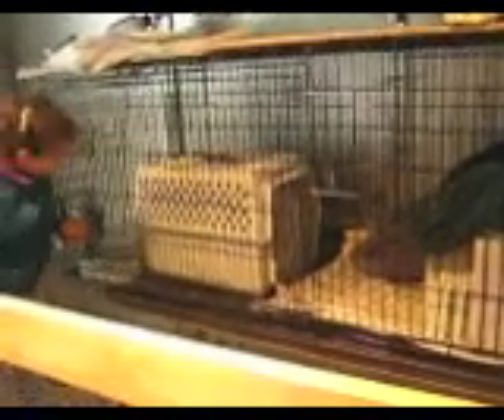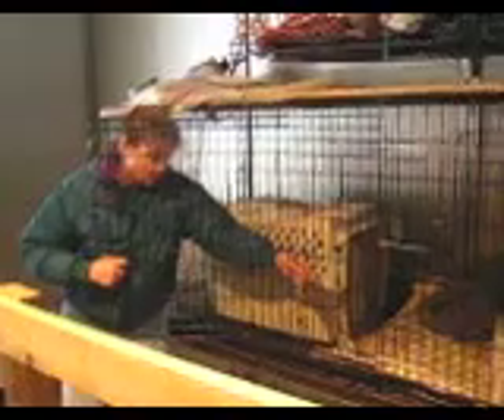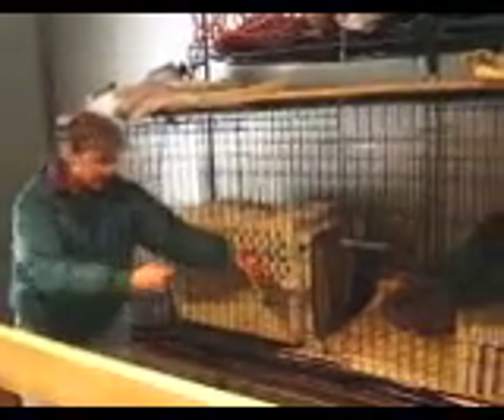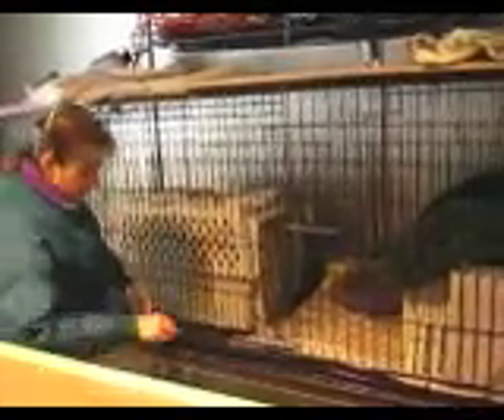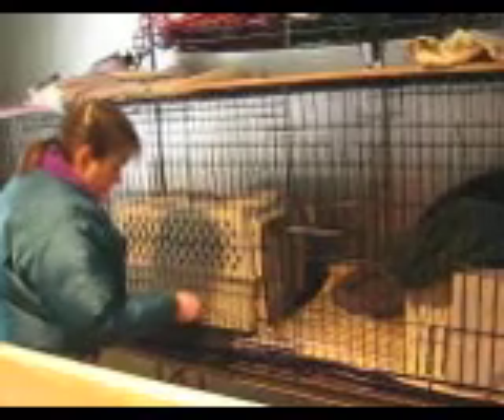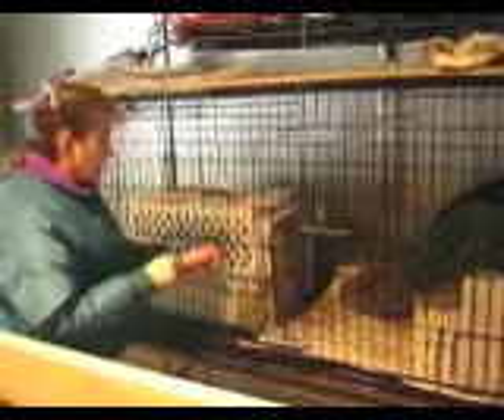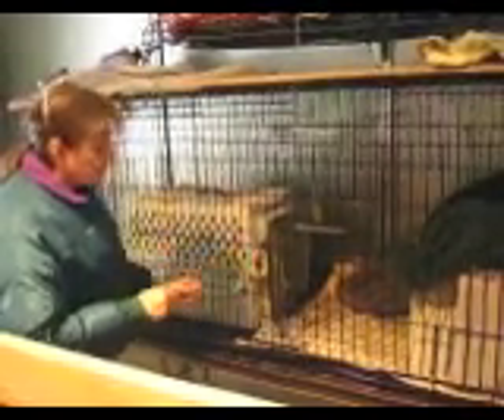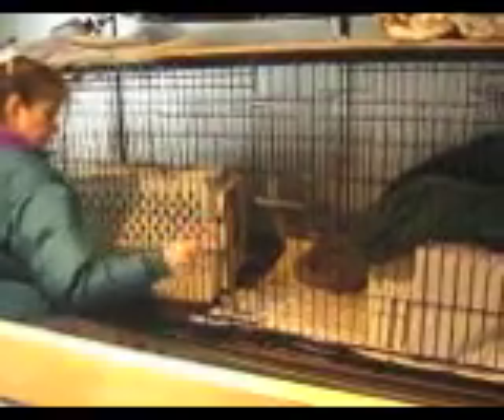Three new barn cats greeted by the llamas- Part 2 of 2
Our favorite cat lady, Nancy, who runs a barn kitty rescue program, brings us three new arrivals for the ranch vermin patrol. Part 2 of 2